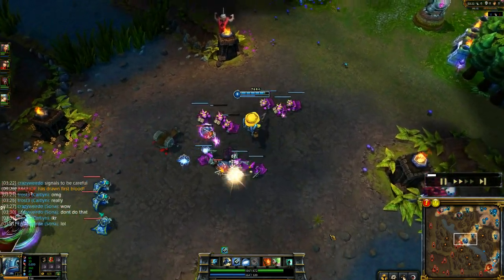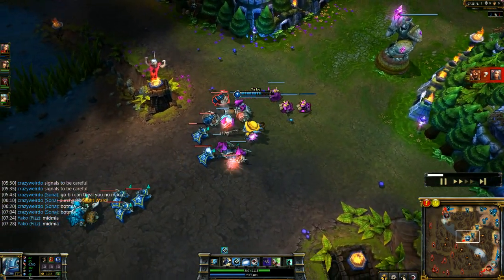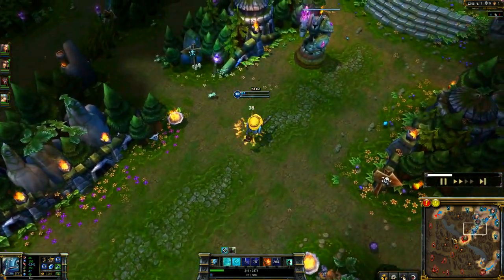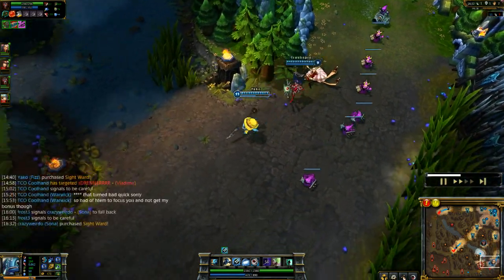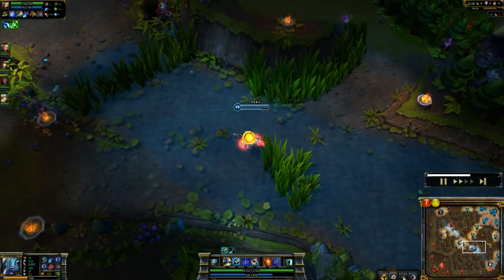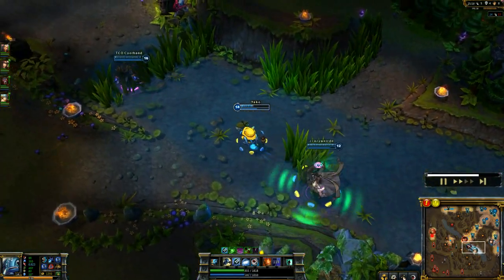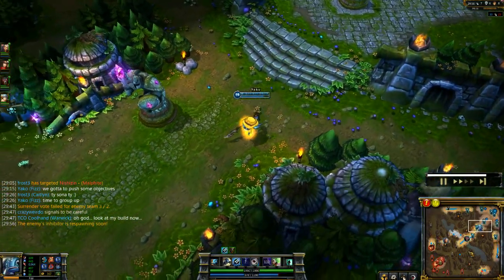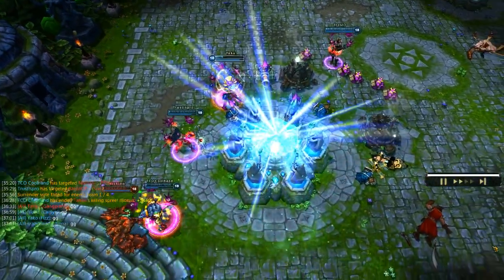Fizz Guide - Laning Against Vladimir 2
^^ I have a Fizz guide on solomid.net, just follow the link above.

Episode 17 of 'Life in the Fast Lane'

Masteries
21/9/0

Runes
MPen Reds
HP/Lvl Yellows
AP/Lvl Blues
AP Quints